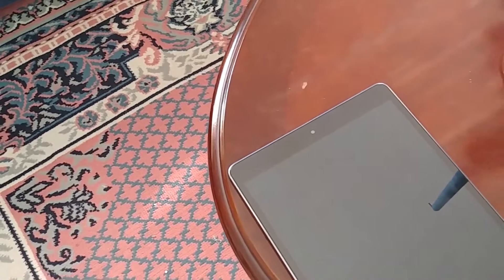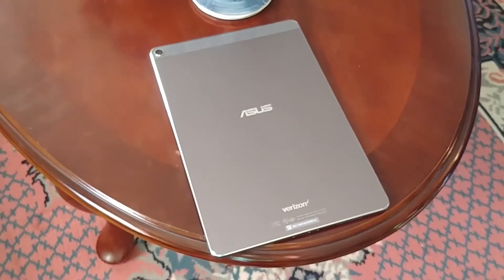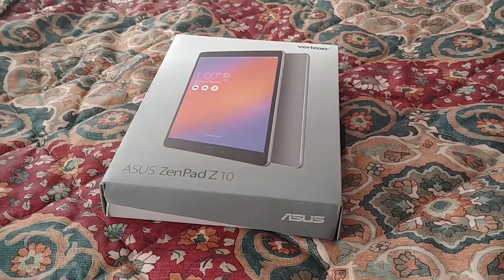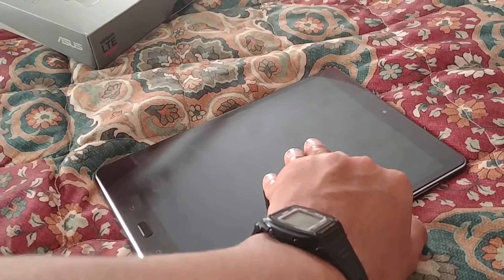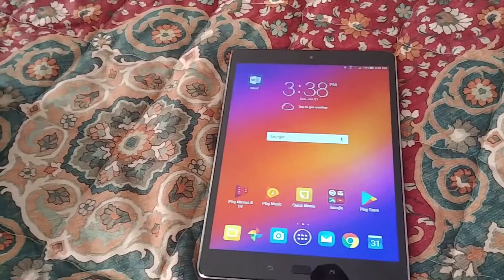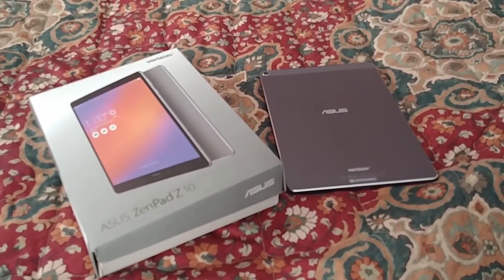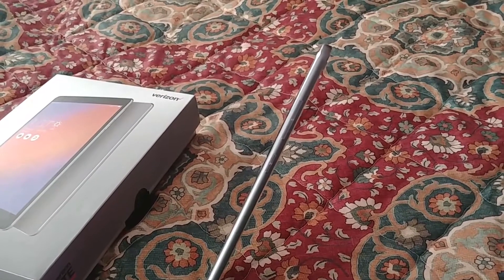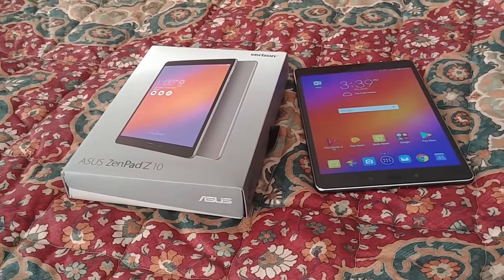ASUS ZenPad Z10 | Quick Look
Hello everybody, this is your technology expert in-training, BranMan02, and in this video I am quickly exploring the ASUS ZenPad Z10, from Verizon.

Bran'sTech
Hosted by BranMan02
YouTuber since May 2016

*Everything belongs to their proper owner